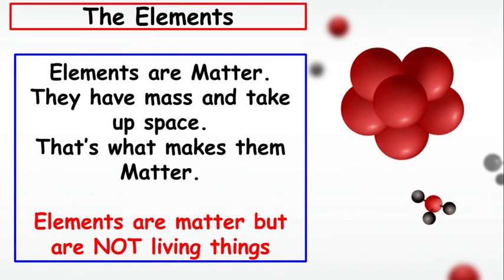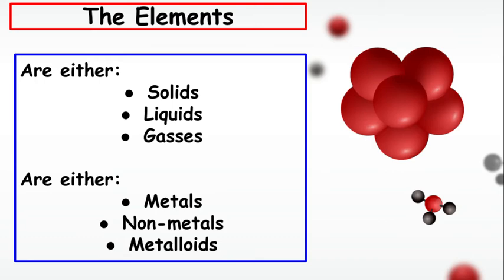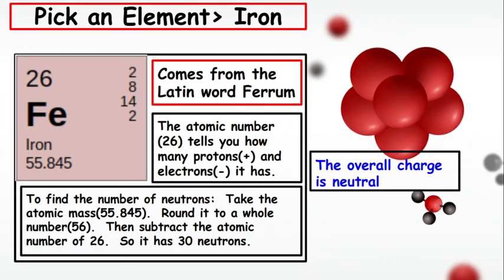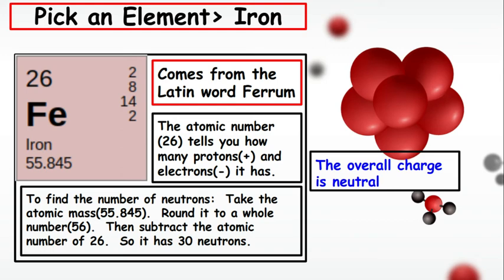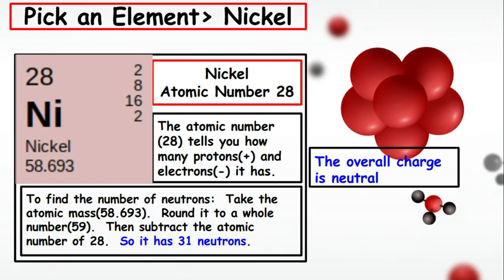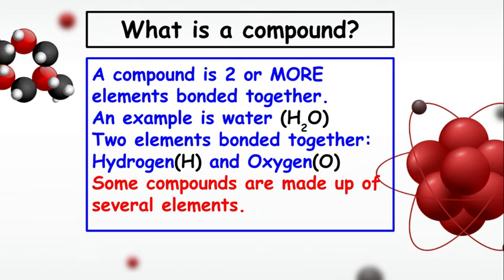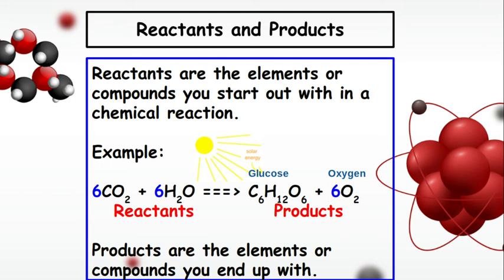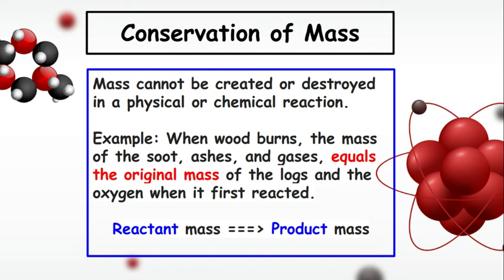Pt.3- 5th Grade Science Review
Pt.3- 5th Gr. Science Review